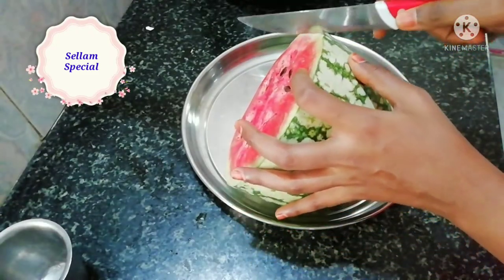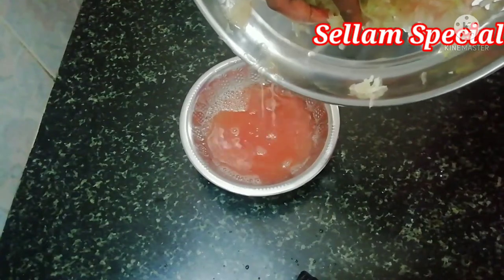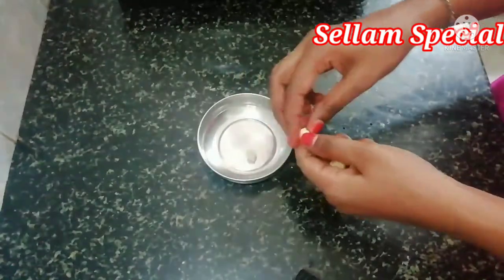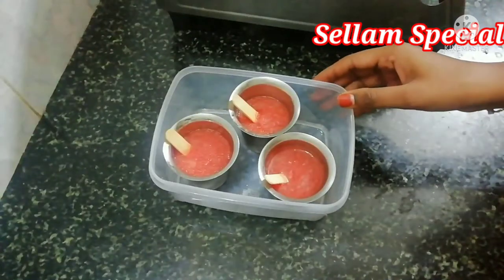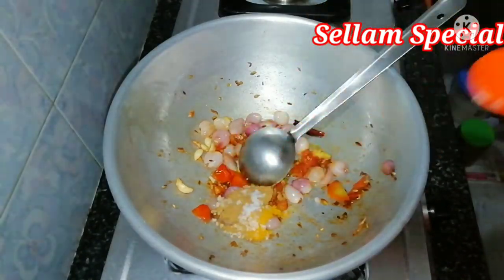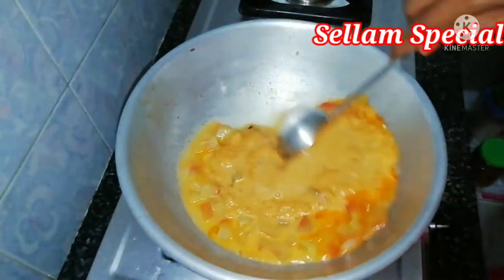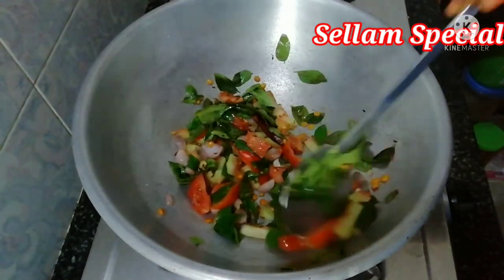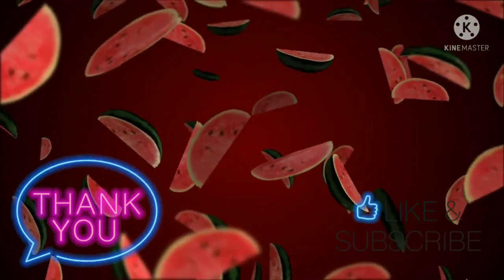summer special watermelon recipe / watermelon rind halwa, chutney, gravy / watermelon ice stick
with love,
Renu